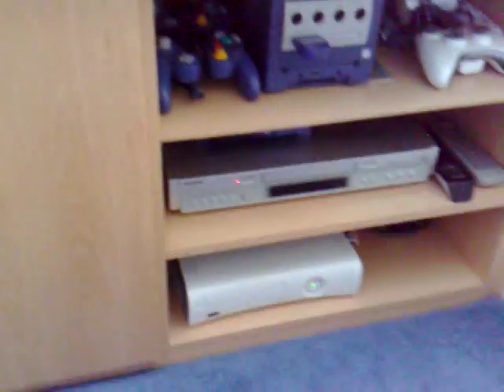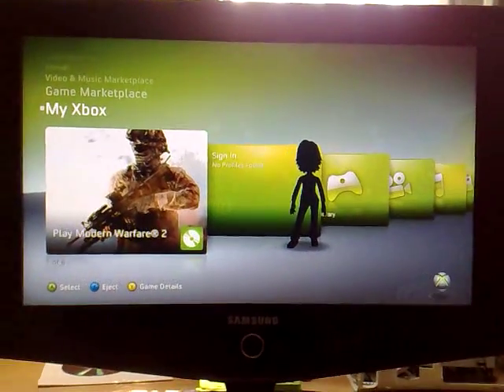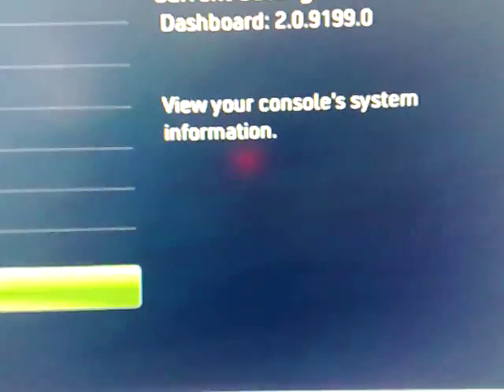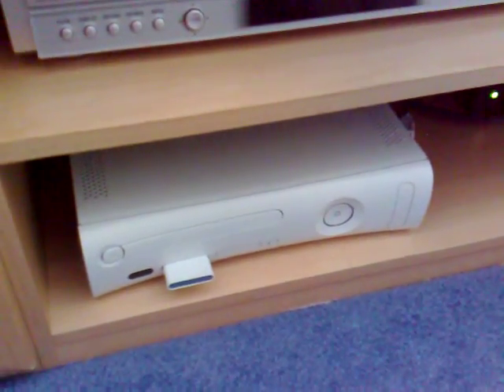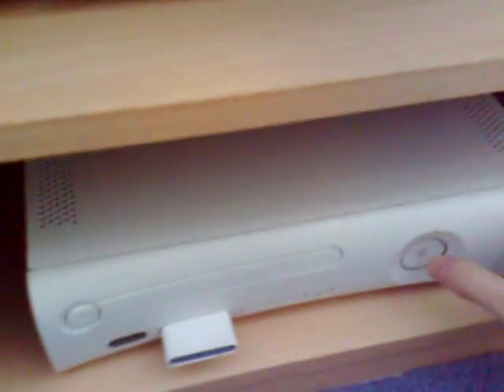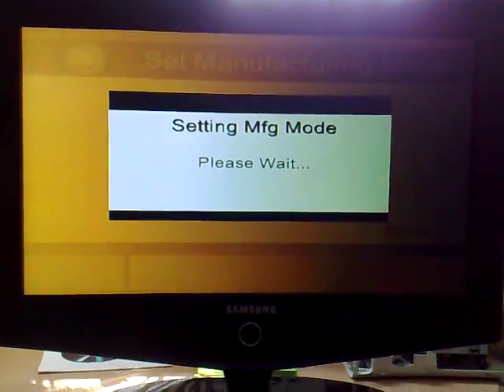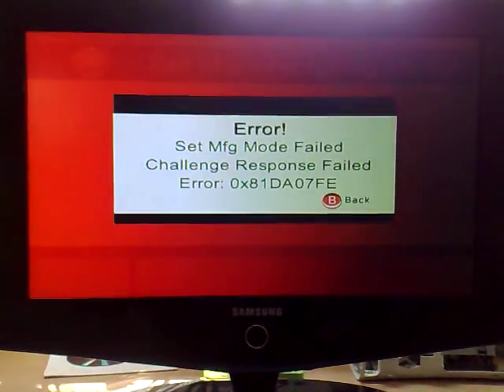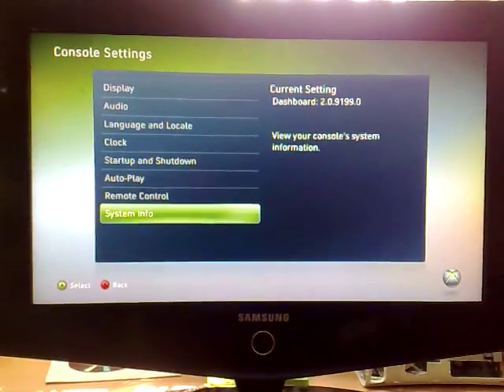Xbox 360 Manufacturing Mode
A video showing a stock Xbox 360 that has not been modified booting into Manufacturing Mode.